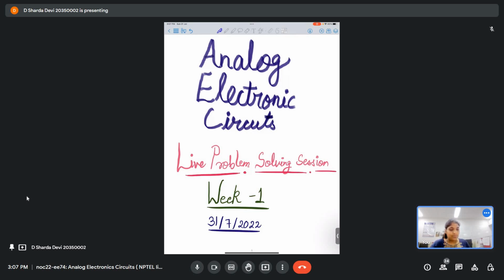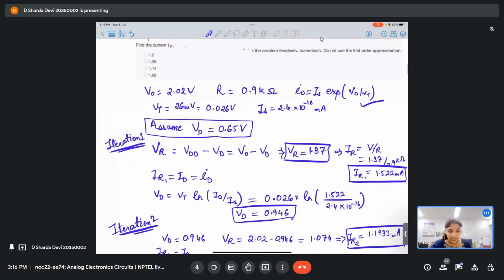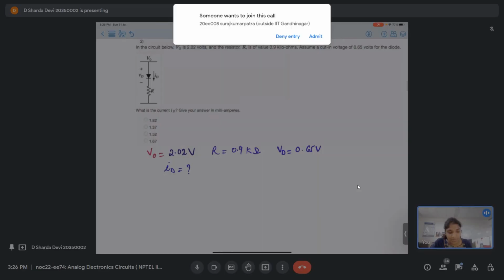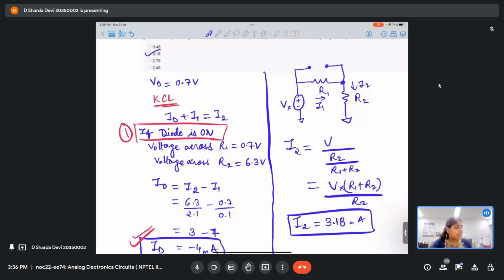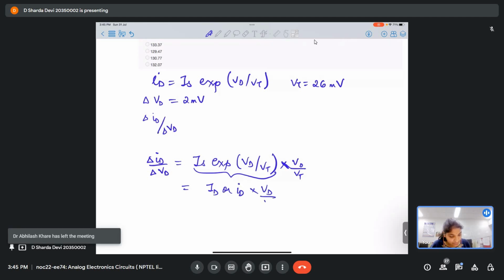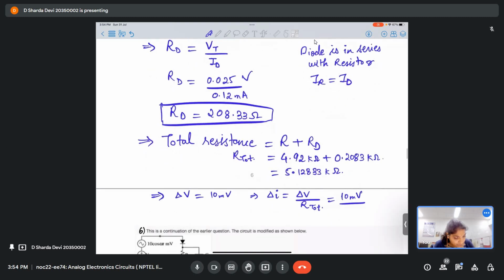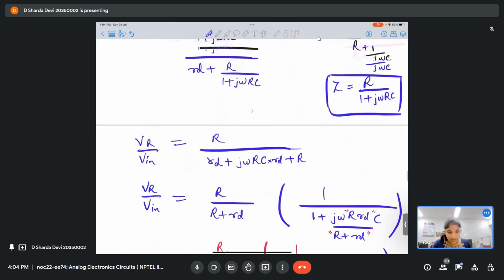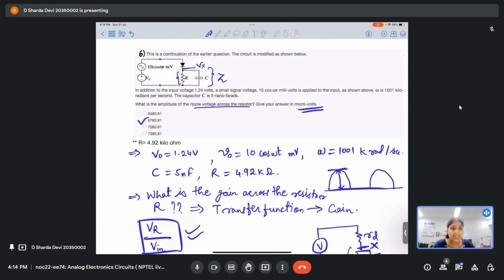Week 1 Live Problem solving session: Analog Electronic Circuits